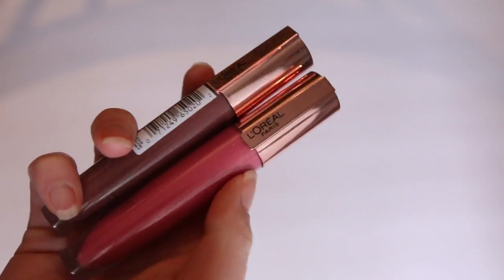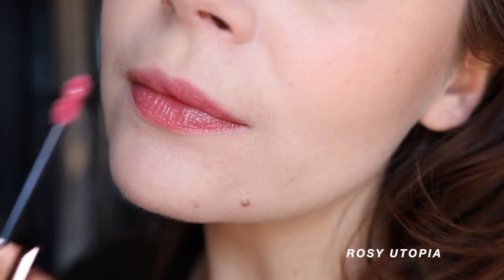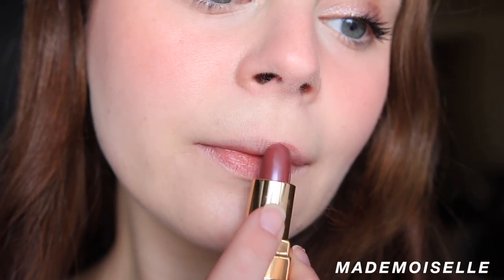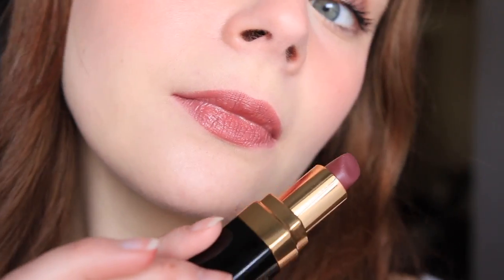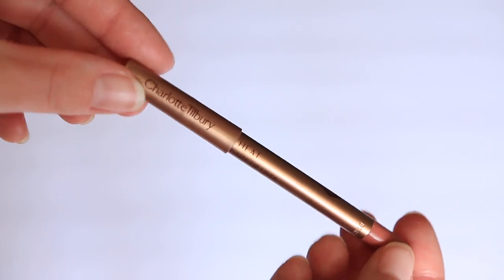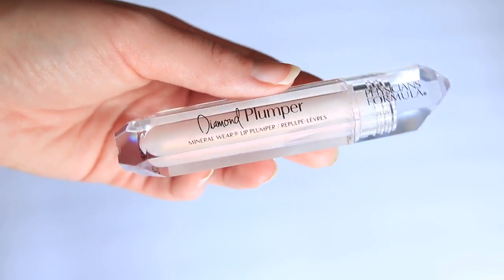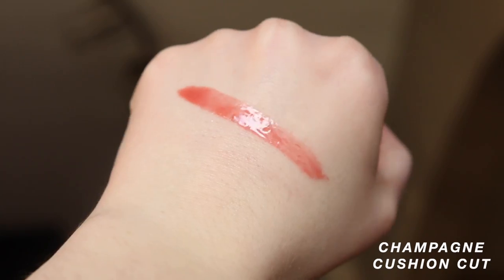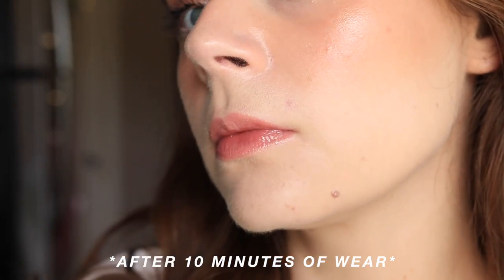The BEST Lip Products of 2021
//PRODUCTS MENTIONED//

➡️ L'Oreal Glow Paradise Lip Balm-in-Gloss
(Rose Harmony, Rosy Utopia)

➡️ Chanel Rogue Coco Ultra Hydrating Lip Colour
(Suzanne, Mademoiselle)

➡️ Charlotte Tilbury Happikiss Balm
(Pillow Talk, Passion Kiss)

➡️ Physicians Formula Diamond Lip Plumper
(Champagne Cut, Princess Cut)

➡️ Dior Lip Maximizer Plumping Gloss
(Rosewood)

➡️ Makeup by Mario Ultra Suede Lipstick
(Annie)

➡️Fitglow Lip Serum
(Root, Nude, Beachy Glow, Gospel, Gleam)